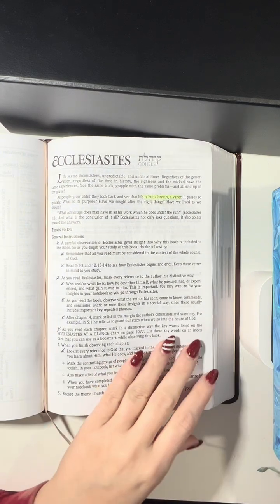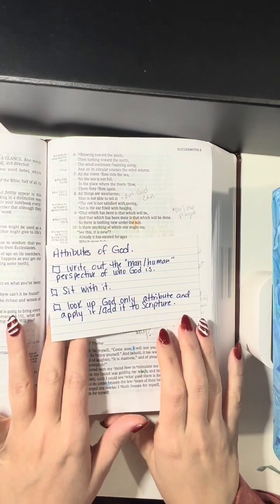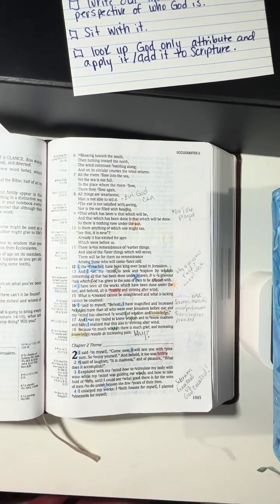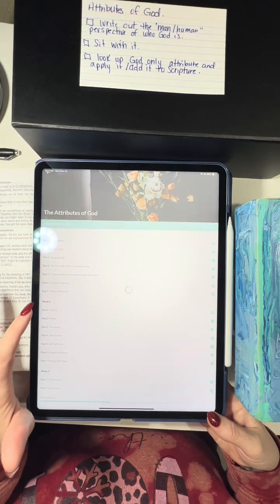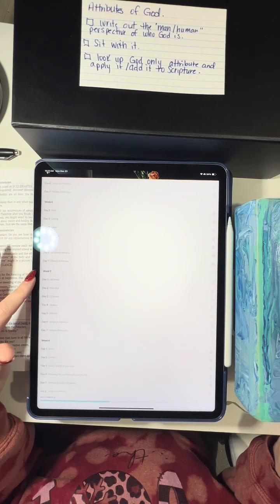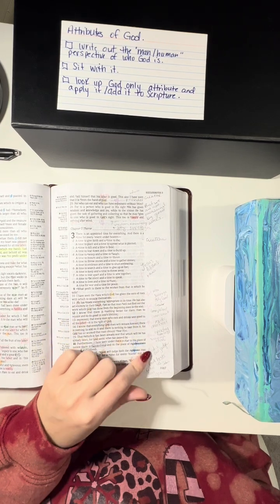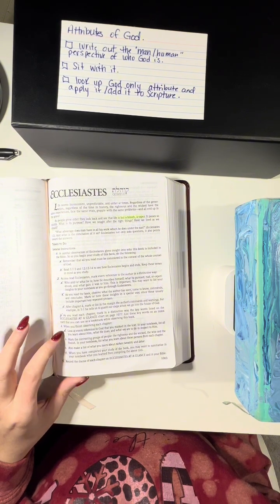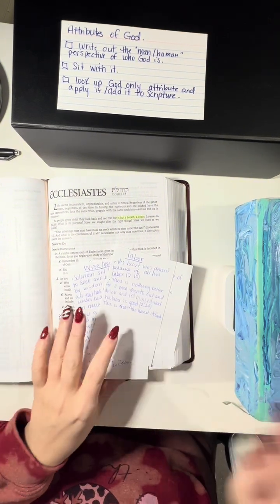Inductive Study: Ecclesiastes part 6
Continue on this inductive study journey with me!

Amazon Verse Mapping book:
In full color
Black and White

Etsy Store: